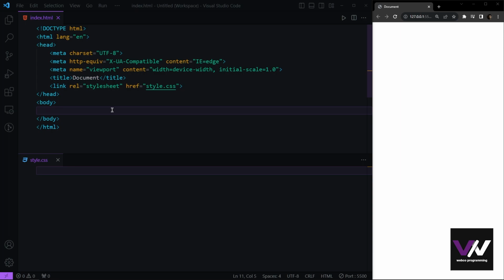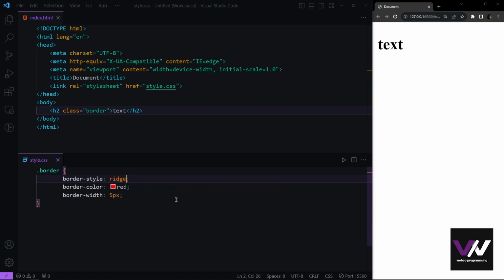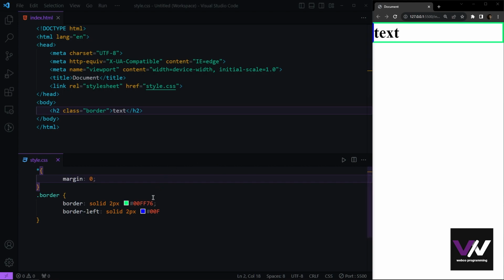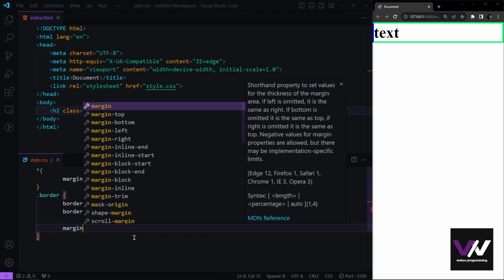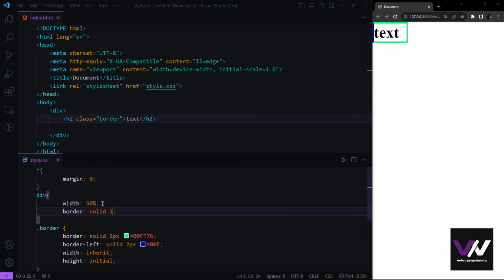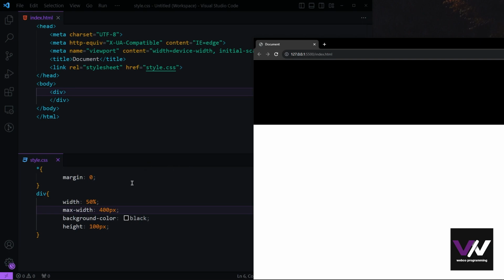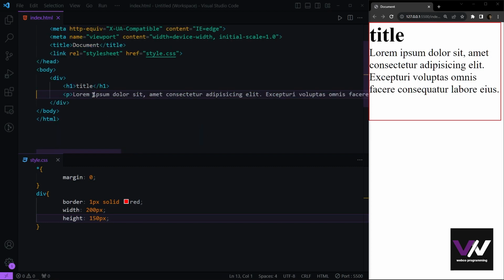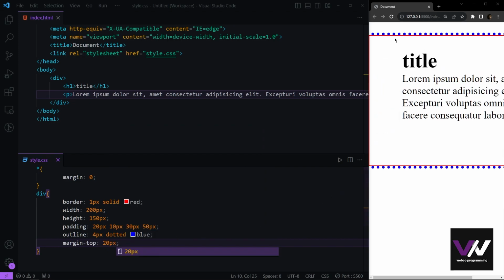CSS Box Model Explained – Border, Margin, Padding & Outline (Crash Course Part 5)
This part is about  CSS borders, styling border, dynamic and static height and width , CSS Margin, CSS padding and outline